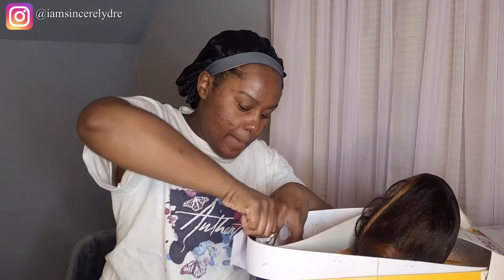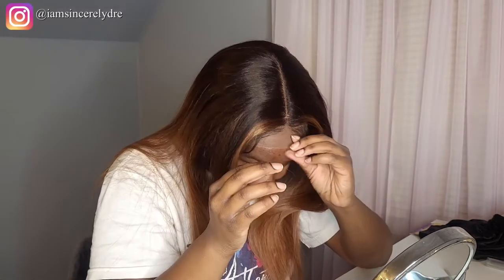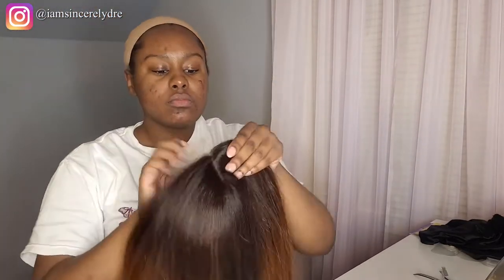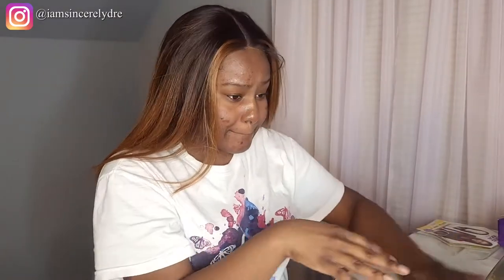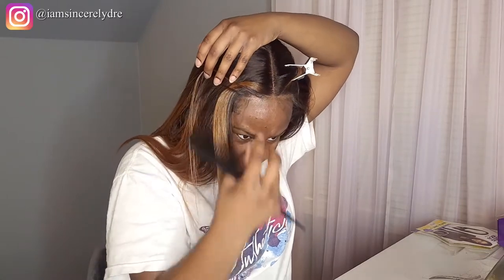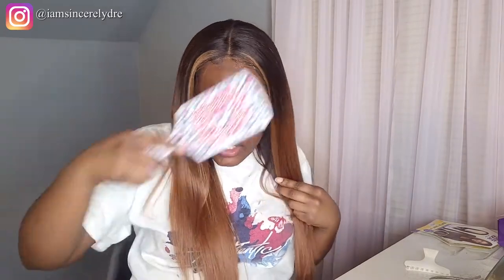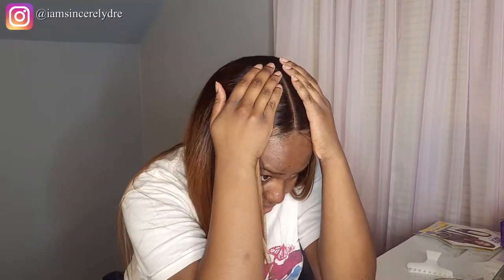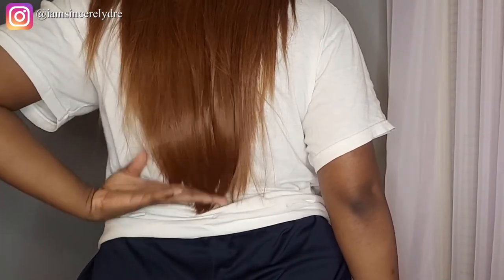SENSATIONNEL BUTTA LACE UNIT 6 | I THINK I'M IN LOVE | WIG REVIEW | SINCERELY DRE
Heyyy y'all! I am back with another wig but this time we are trying something new. In this video, I tried Sensationnel Butta Lace Unit 6 in the color money piece hazel. So far I have only ever worn hair in the color 1B so this was definitely an experiment, but I will say that the color is growing on me. Y'all let me know how y'all like it though. I think it is safe to say that I will be trying other hairstyles in the color. This is only the beginning.

COMMENT what your favorite hair color is or what hair color I should try next.